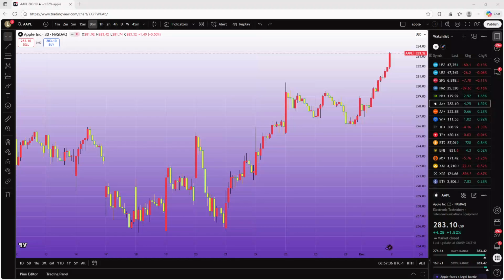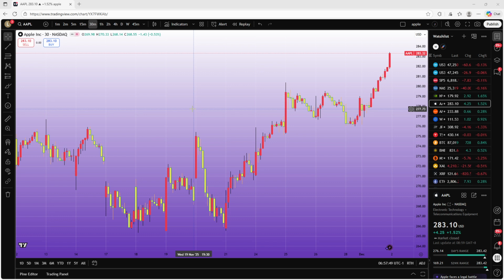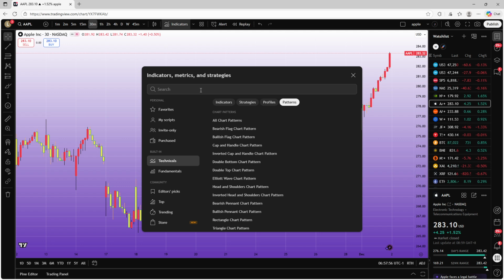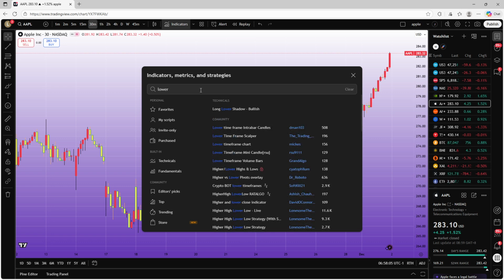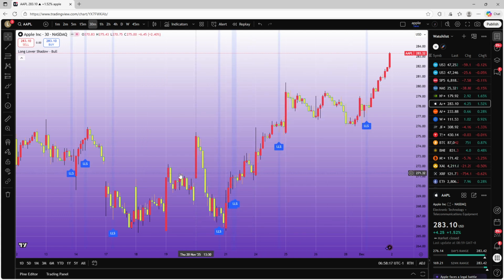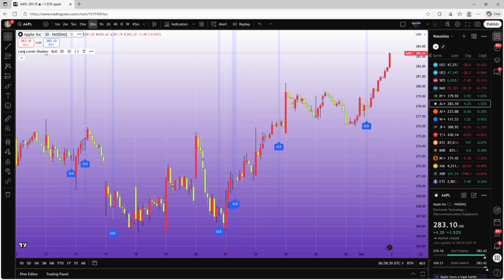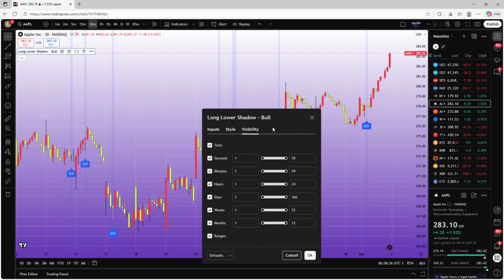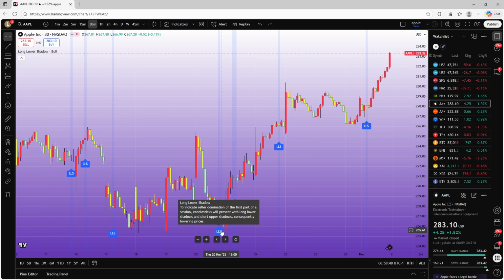How To Add Long Lower Shadow (Bullish) In Tradingview (Quick And Easy Guide)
Learn how to add the Long Lower Shadow (Bullish) candlestick pattern in TradingView with this simple and beginner-friendly tutorial. The Long Lower Shadow is a strong bullish rejection signal, helping traders identify potential market bottoms and renewed buying pressure. Perfect for improving technical analysis and spotting high-probability long setups.

Benefits of the Long Lower Shadow (Bullish) Pattern:

✅ Signals strong bullish rejection from lower price levels
✅ Helps identify potential market bottoms early
✅ Reliable for intraday reversals, swing trading, and trend continuation setups
✅ Clear and easy-to-read candlestick formation showing weakened seller strength